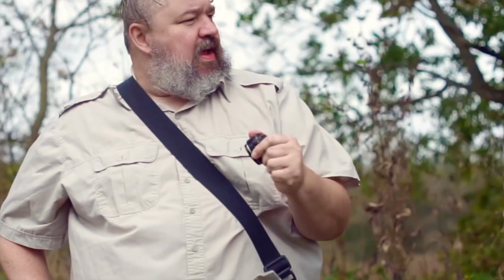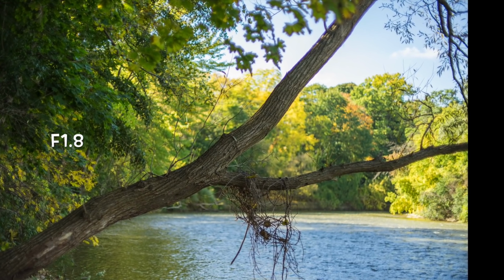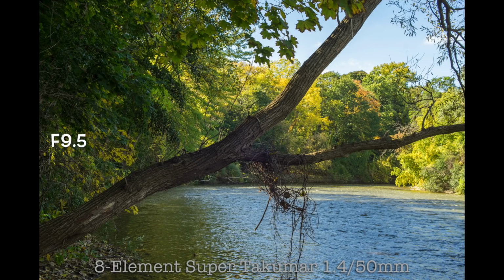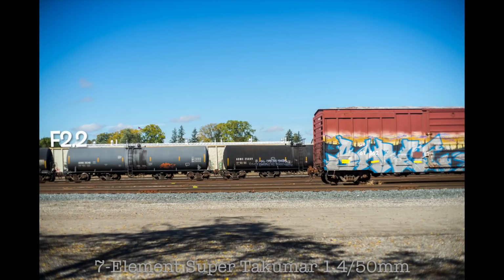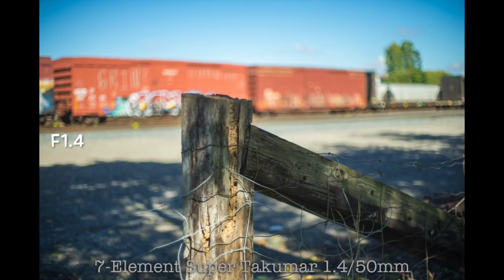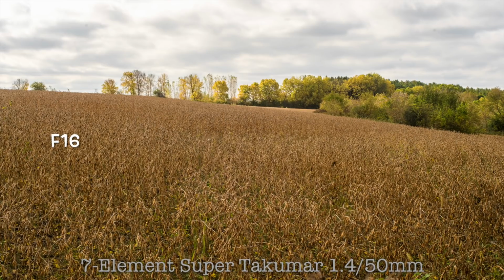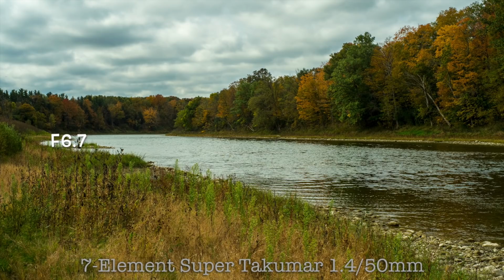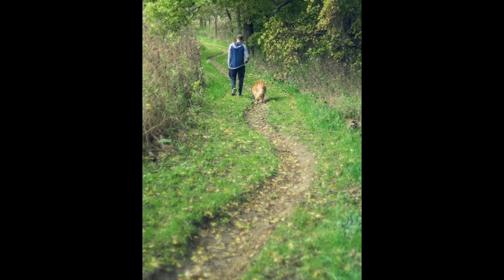8-element "Killer" vs 7-element 50mm f1.4 Super Takumar Showdown.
8-element "Planar killer"vs 7-element 50mm f1.4 Super Takumar m42 showdown.